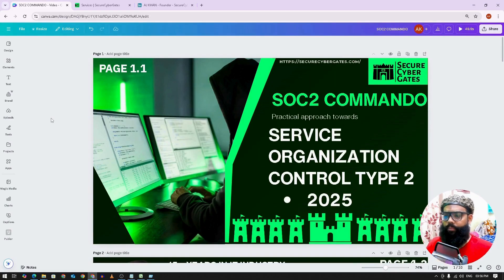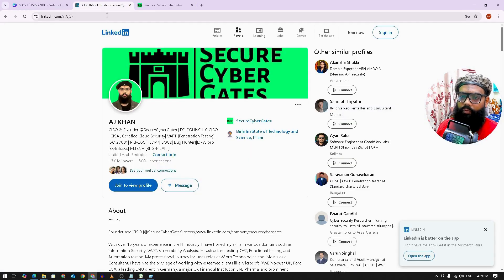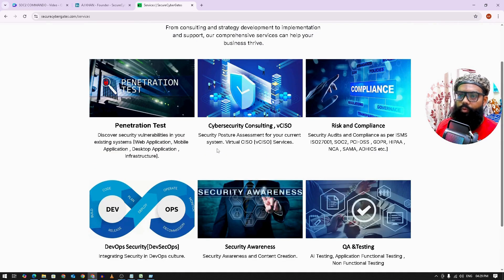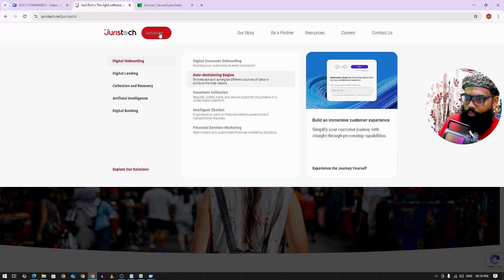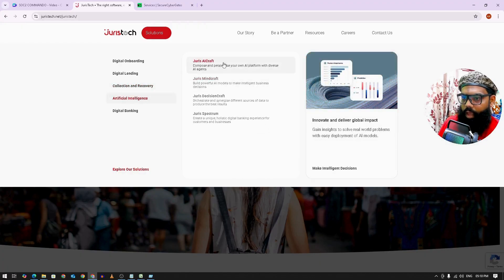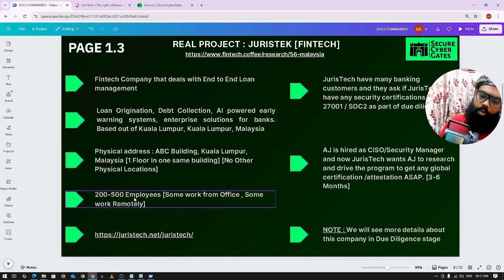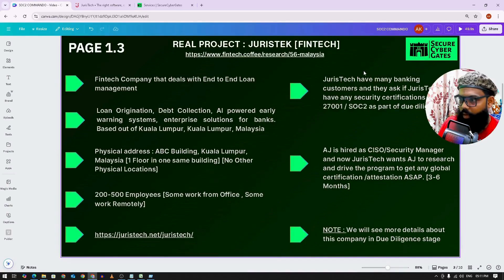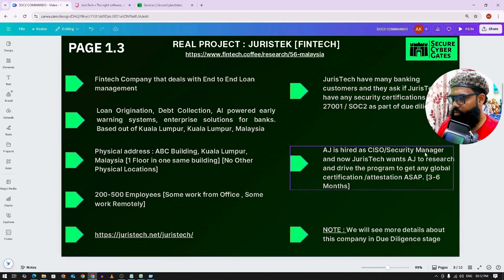01-[1] AICPA SOC2 - High level Introduction : Step by Step Approach to get your Company SOC2 Ready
Hello everyone,

Course High level Introduction
A brief  Introduction of  Company which needs SOC2 attestation [Not a detailed one, Detailed one we are covering in Due Diligence] , AJ is hired as CISO for FinTech based in Malaysia and now wants to prepare for SOC2 / ISO 27001

SOC 2
SOC2
soc2 compliant
SOC 2 Compliance
SOC2 Compliance
aicpa SOC
GRC
SOC2 Commando
SOC2Commando
SecureCyberGates